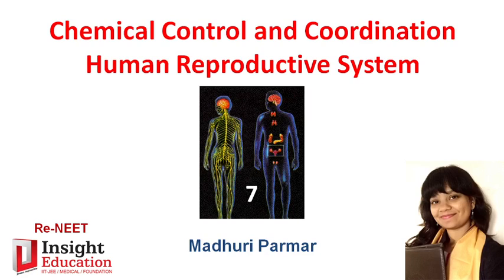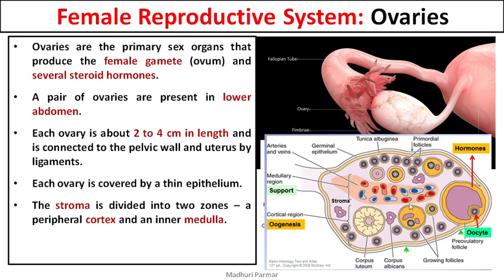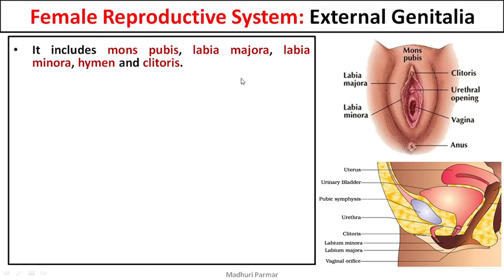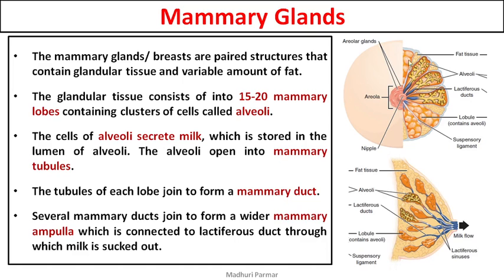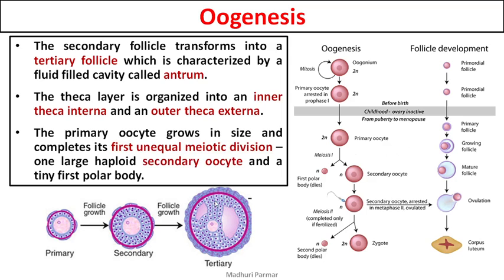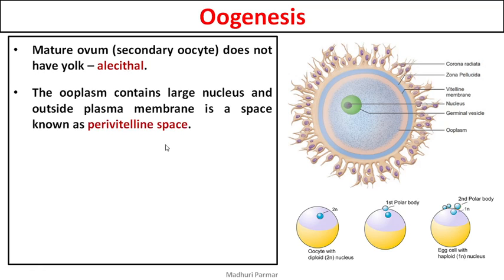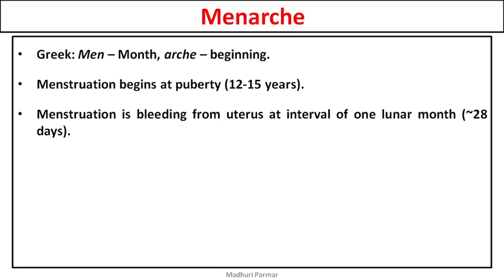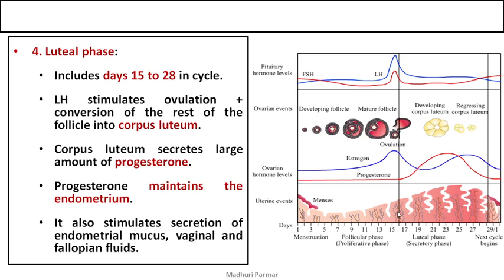22 2 Female Reproductive + Endocrine System Madhuri